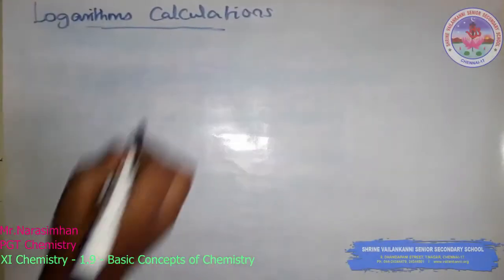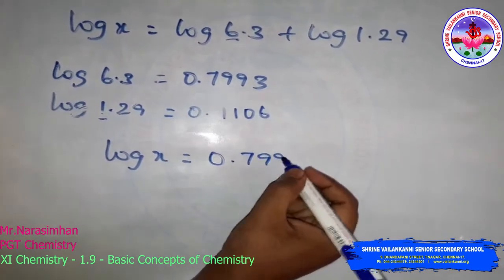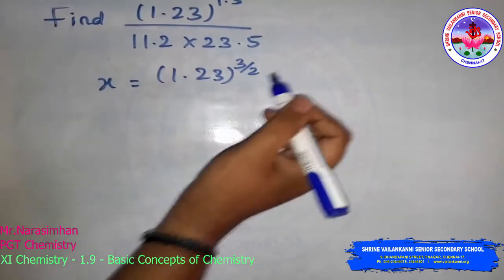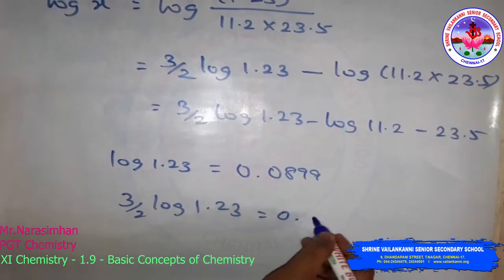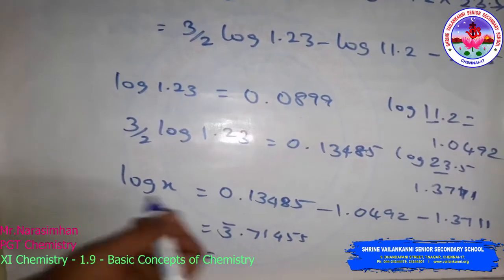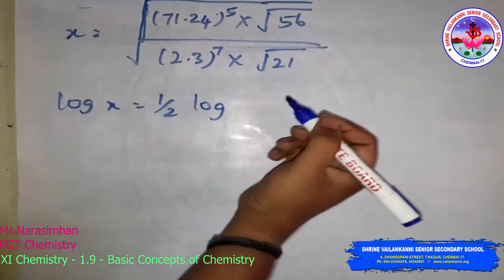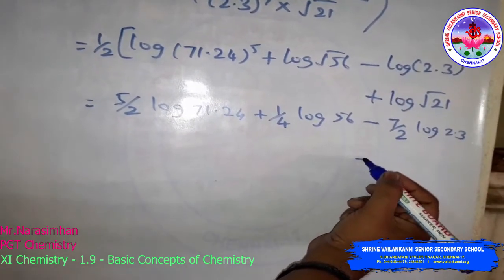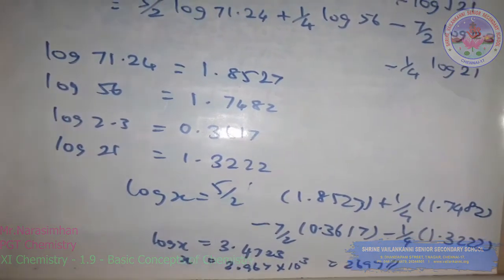SVSSS (11 CBSE) XI - Chemistry - 1.9 - Basic Concepts of Chemistry - Logarithms 3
Duration:⏲ 16m16s

Lesson Description:
Class 11 Chemistry
Topic - Numerical calculation using of logarithms table
(Mathematical calculation in physical chemistry chapters in both class 11 and 12)